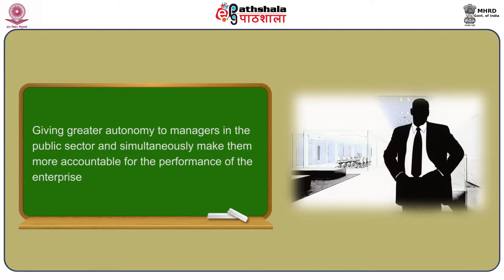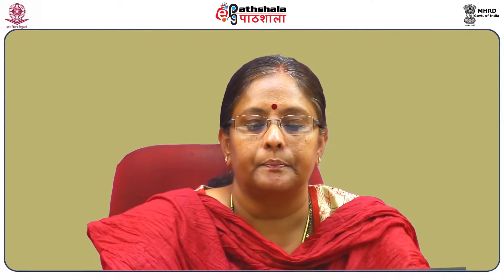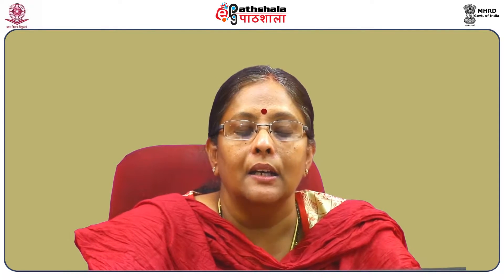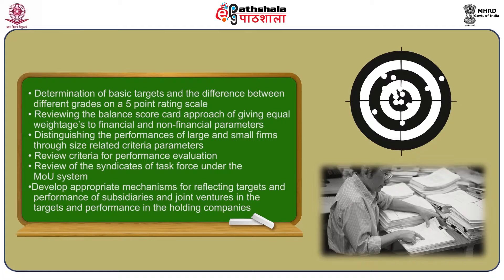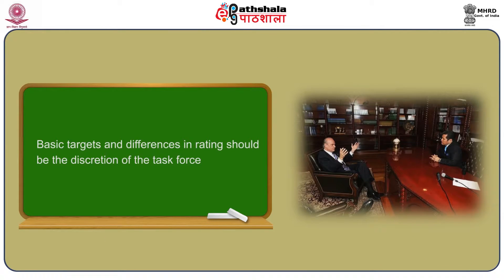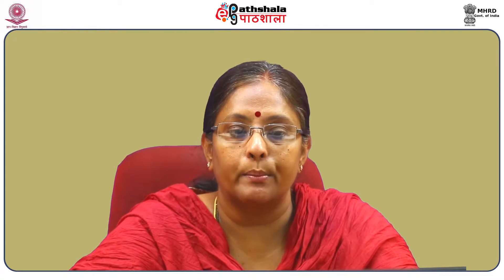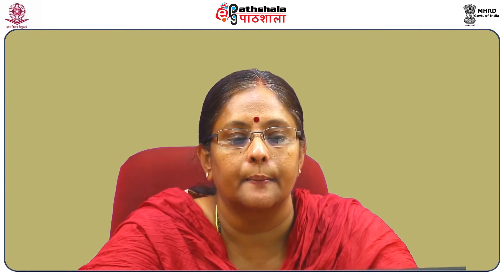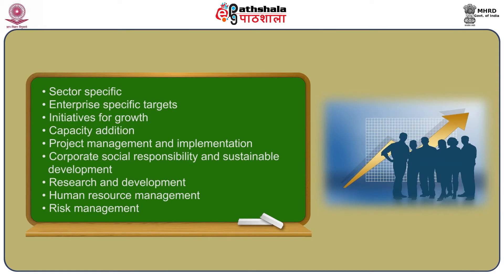M13 Evolution and growth of MoUS system in India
Subject: Public Administration
Paper-15: Public Sector Management